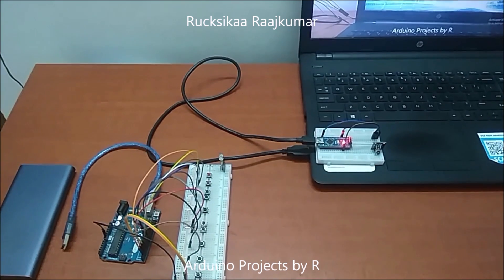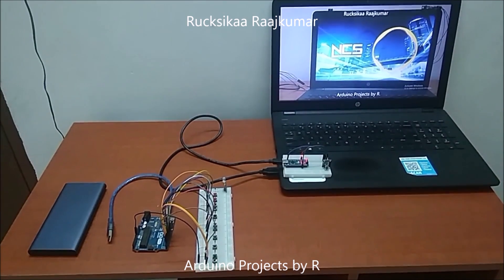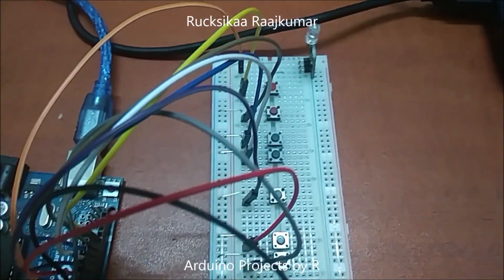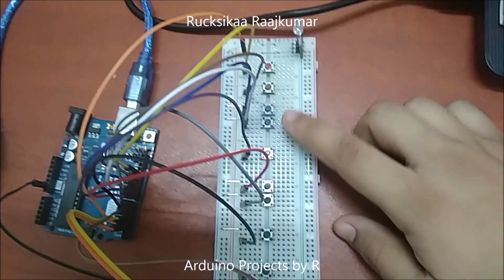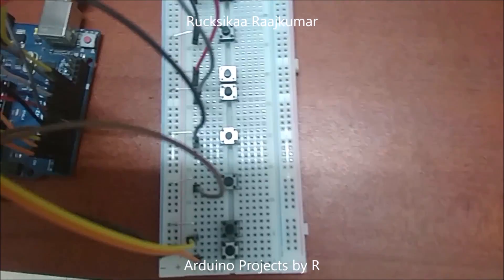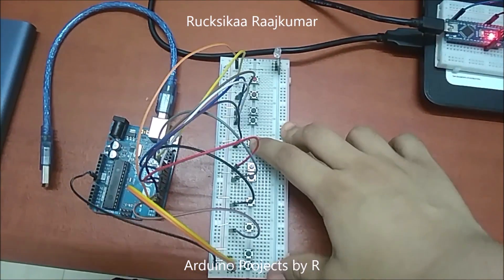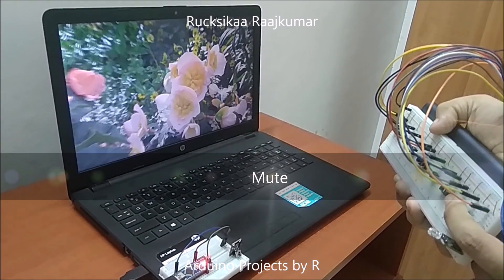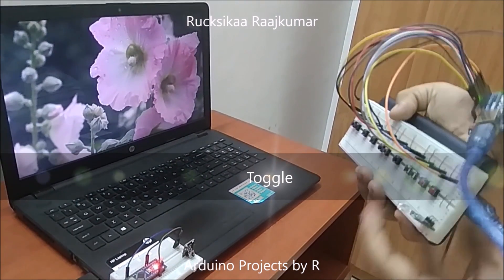Controlling VLC Media Player with my DIY Arduino IR remote - Using Arduino and Python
Hello everyone!
Today I am going to explain you about the second version of my previous project. In this project, I am going to be using my own IR remote to control the VLC Media player.